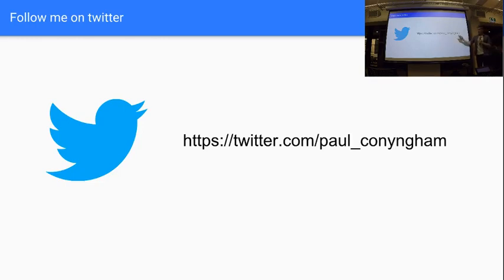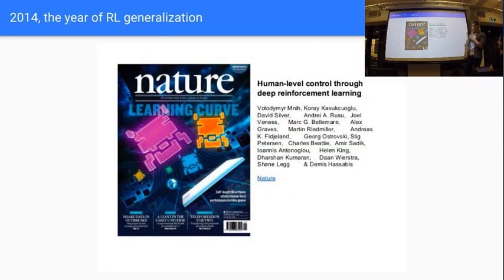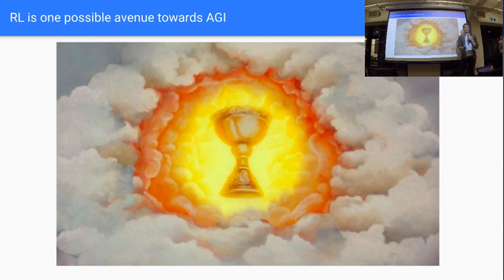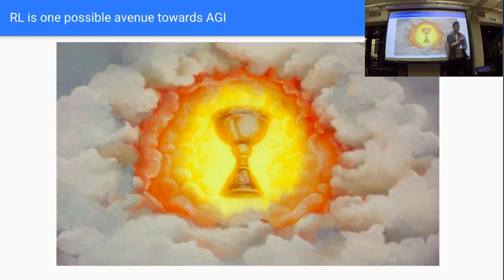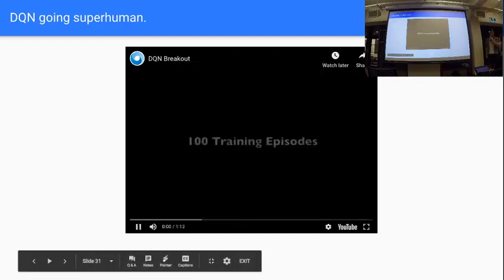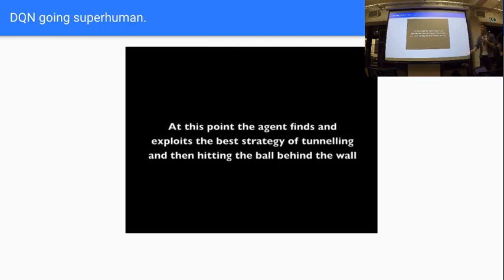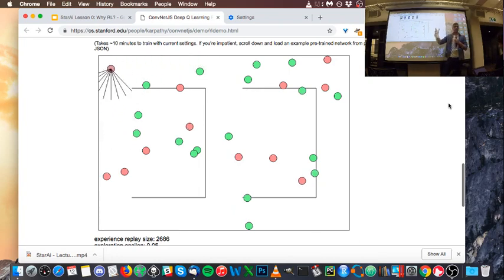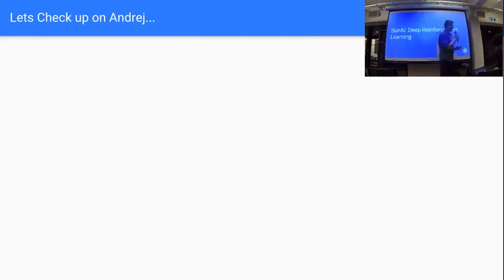StarAi Lecture 0: Introduction to Reinforcement Learning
This video is best viewed and part of the series

In this lecture, we will take you on a journey into the near future by discussing the recent developments in the field of Reinforcement Learning - by introducing you to what Reinforcement Learning is, how it differs from Deep Learning and the future impact of RL technology.